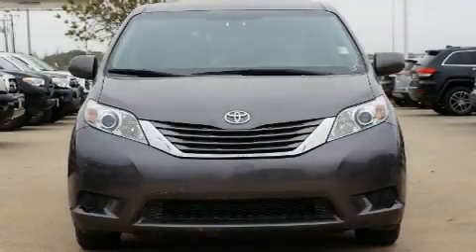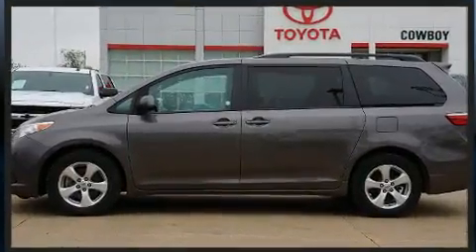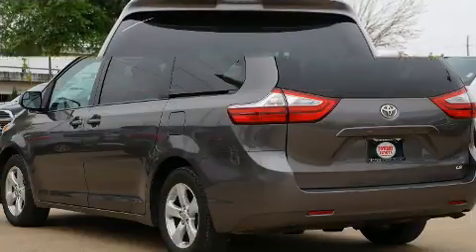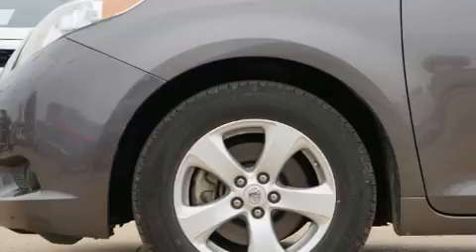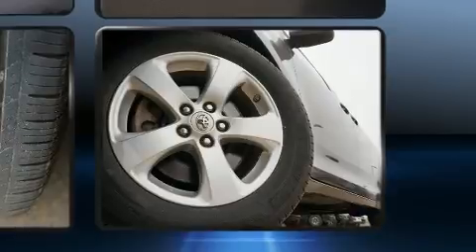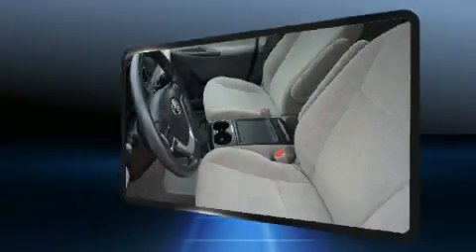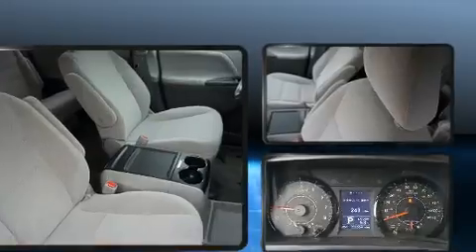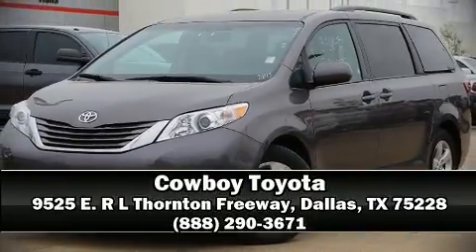2017 Toyota Sienna LE in Dallas, TX 75228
Cowboy Toyota
9525 E. R L Thornton Freeway

Sensibility and practicality define the 2017 Toyota Sienna. It features an automatic transmission, front-wheel drive, and a 3.5 liter 6 cylinder engine. All of the premium features expected of a Toyota are offered, including: front and rear reading lights, a rear window wiper, front bucket seats, front dual-zone air conditioning, power door mirrors, an overhead console, and power windows. Storage solutions are integrated throughout the interior, demonstrating thoughtful attention to detail. Passengers in the third row enjoy seat back reclining functionality, providing an extra level of comfort and convenience. Audio features include a CD player with MP3 capability, steering wheel mounted audio controls, and 4 speakers, providing excellent sound throughout the cabin. Passengers are protected by various safety and security features, including: dual front impact airbags, head curtain airbags, traction control, brake assist, anti-whiplash front head restraints, a panic alarm, and 4 wheel disc brakes with ABS. Electronic stability control ensures solid grip atop the road surface, no matter how challenging the driving conditions. A Carfax history report provides you peace of mind by detailing information related to past owners and service records. Our sales reps are extremely helpful & knowledgeable. We'd be happy to answer any questions that you may have. Please don't hesitate to give us a call.